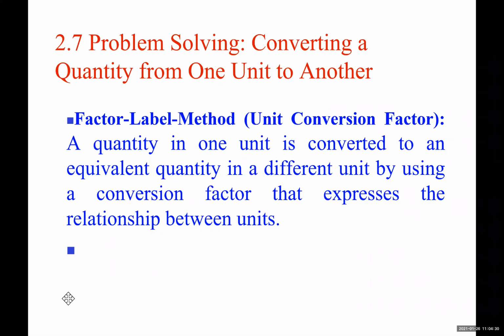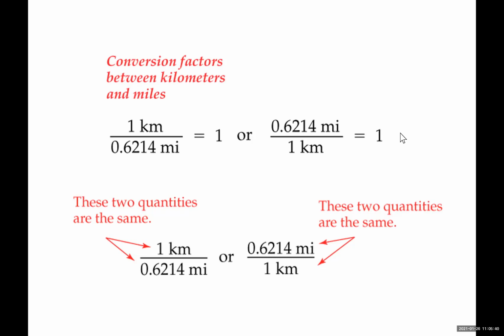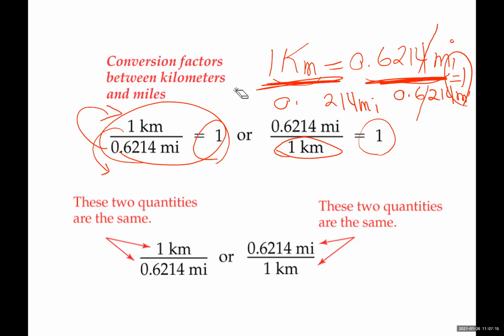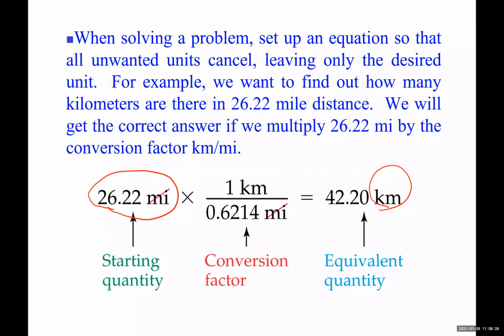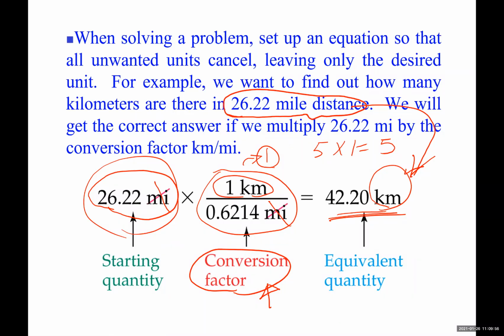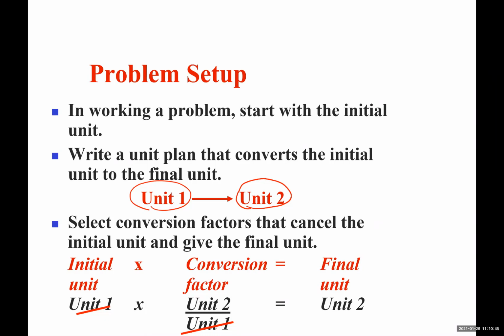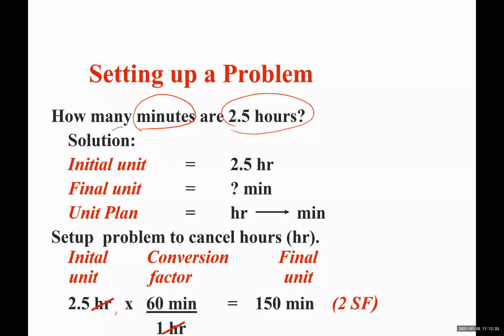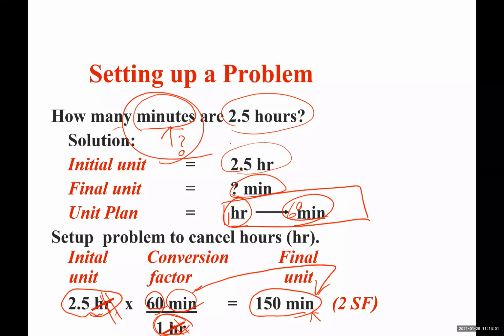unit conversion factor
2A.2.7.0,40-44
This video is prepared by Dr. Divan Fard for Chem 2A offered at Shasta College, Redding, Ca. It discusses how to solve unit conversion factor problems. The material is based on Ch2 of Fundamentals of General, Organic and Biochemistry, McMurry and Castellion, Publisher: Prentice-Hall; 5th edition, ISBN: 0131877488. It is recommended for students to purchase this book, study, and do inside chapter problems to better understand the concepts. Some of the Learning Checks are coming from “General, Organic,
and Biological Chemistry” by Karen C. Timberlake, publisher: Pearson;